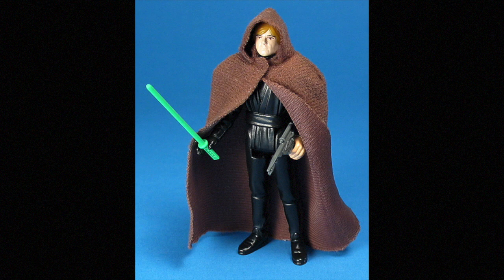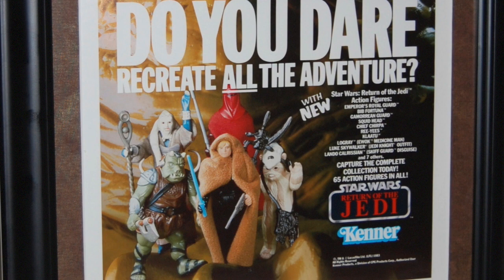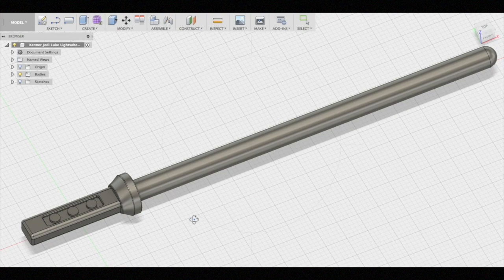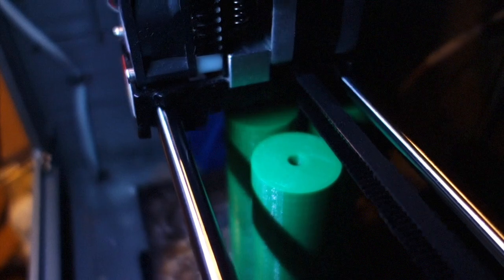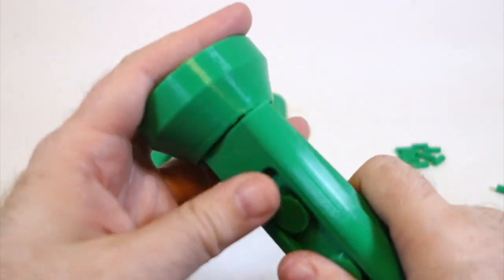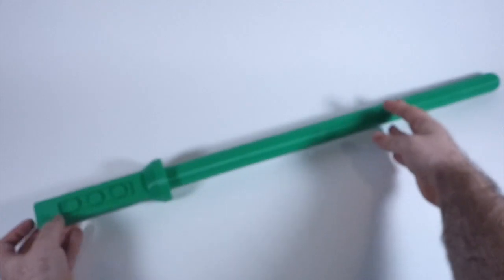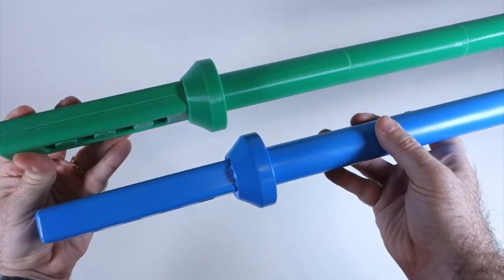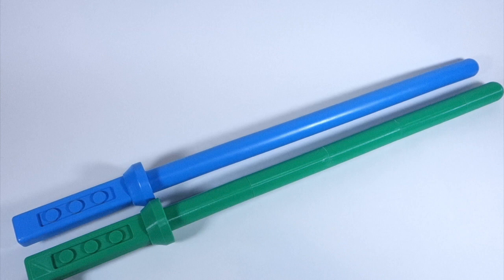Life Size 3D-Printed Vintage Kenner Jedi Luke Lightsabers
I made this design months ago but never quite managed to make a video about it. Like the other weapons I've designed, this is a life size version of an accessory that came with a vintage Kenner Star Wars figure -- Jedi Luke in this case. You can download the model on Thingiverse: